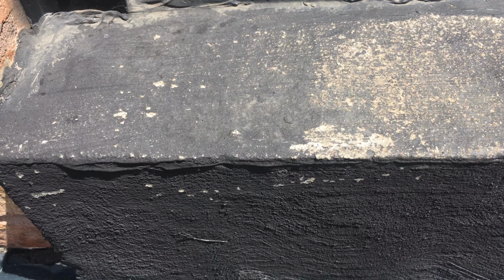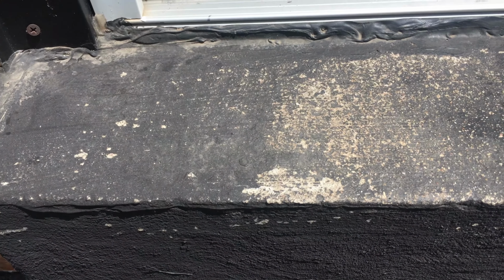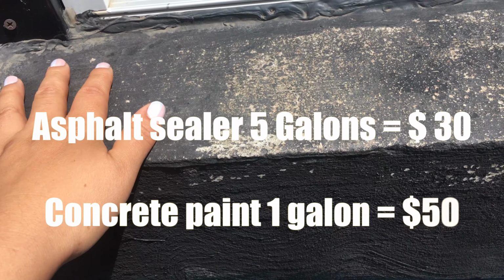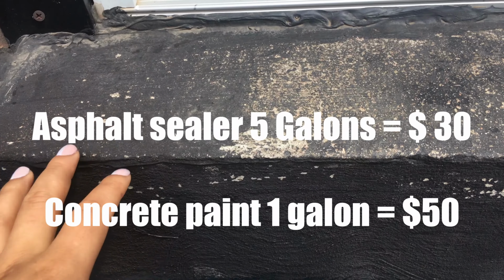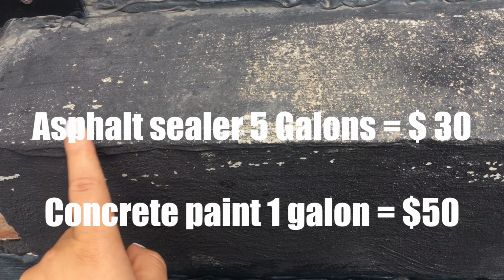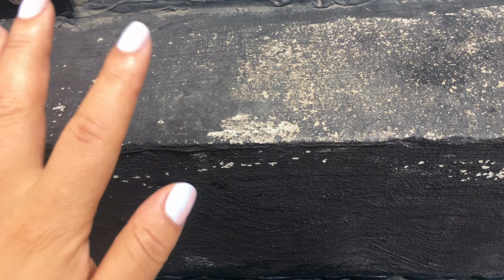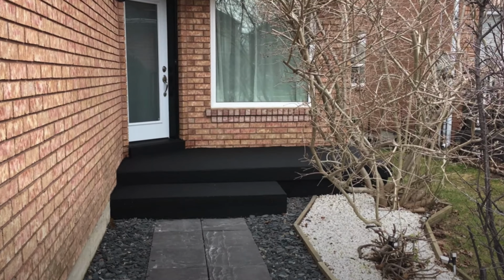Using Asphalt Driveway Sealer on Concrete House Porch | Airport+ 5 years - part #2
we want to show to how the asphalt sealer is holding up after 1 year of use
DIY: Airport + All Season Asphalt Driveway Sealer 5 year. Toutes saisons
Sealer details:
Airport+ All Season Driveway Sealer, 17-L
FEATURES
Airport+ All Season Driveway Sealer is for all season application (low temperature, high humidity)
Can be applied as long as the temperature stays between 4°C and 50°C
Fast curing – drive and rain ready in 12 hours
Protects and seals your driveway for 5 years, extending the overall life
17 L (4.5 gal) pail covers roughly 250 – 400 square feet (approximately a 2 car driveway)
Appealing jet black colour
Dry to the touch in 1 hour, light foot traffic in 4 hours
Features superior adhesion and abrasion resistance